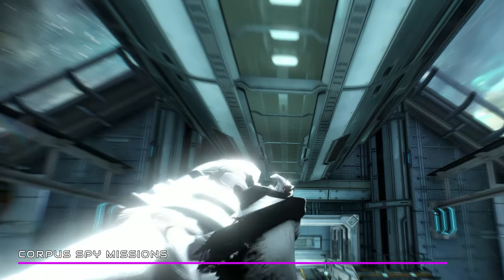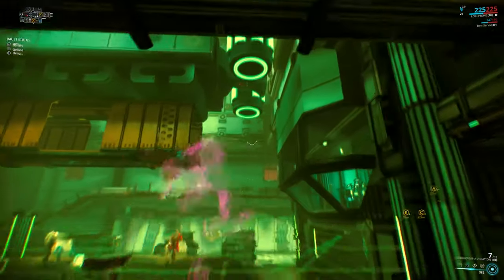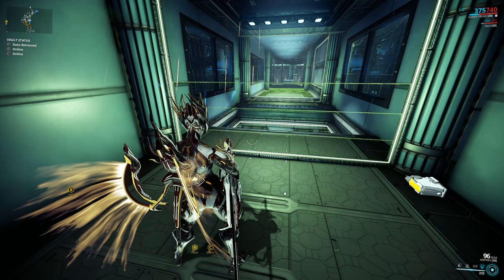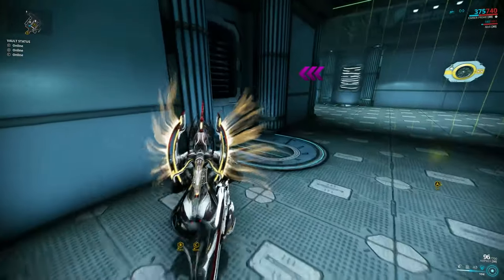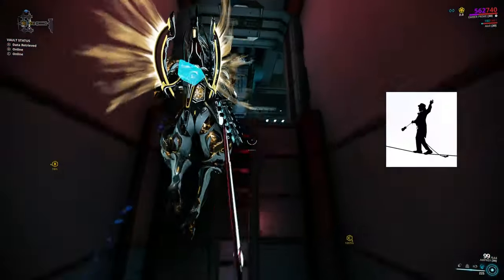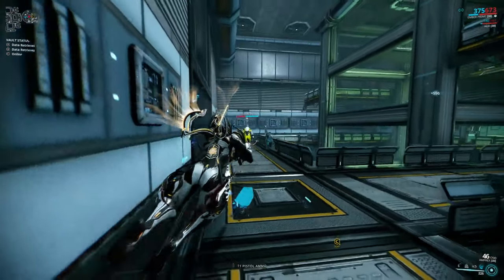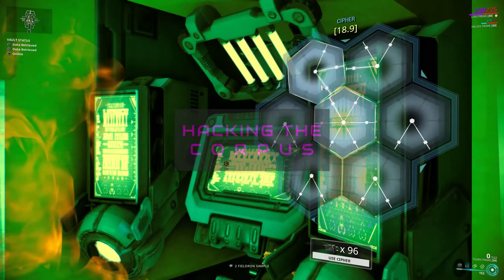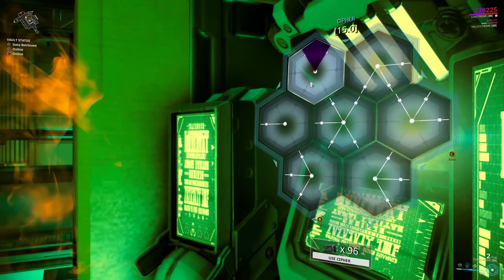Corpus Spy Mission and Hacking Guide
This is the second in a string of videos that will serve as guides for completing spy missions in Warframe.

Specifically, this video covers each datavault type that can be found in Corpus Spy missions. The instructions will not rely upon stealth, although it is recommended.

We will also cover a fairly basic but visual guide on hacking Corpus consoles.

I wanted to employ slow motion throughout this video so that the information is presented in a more comfortable, less frenetic format. The frame blending method that I settled on is.. an experiment. When it generates the needed frames that don't really exist, it makes the slomo amazingly smooth. But sometimes it warps and looks like the video got wet. Let me know what you think. If you'd prefer this blending or just the same old choppy, low framerate time scaling (like most other videos do).

The first song is "Soli"

The second is "Aveu"

The third is "Comatose"

The last one is "Chance"

As a last note, my son has taken an interest in starting some of his own guides. He created the following video entirely on his own. All that I provided was some critique after his first draft.

I think his plan is to make guides to all Mastery Rank tests. He'd feel compelled further toward that goal if he saw a little support. Just keep in mind that he's only about to start middle school (hence his text to speech), which I think speaks volumes to his potential.

But you know I'm biased. I would appreciate if you could stop by for him.